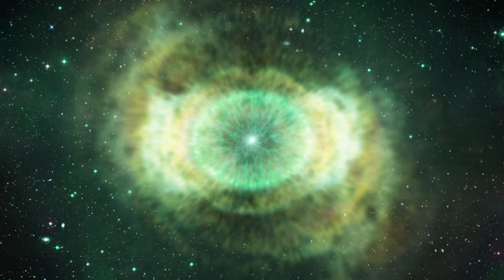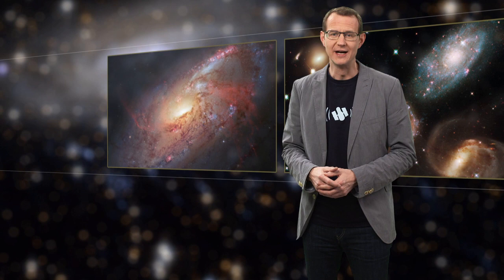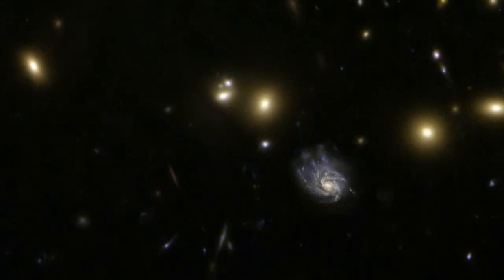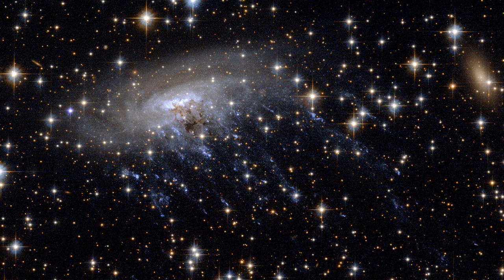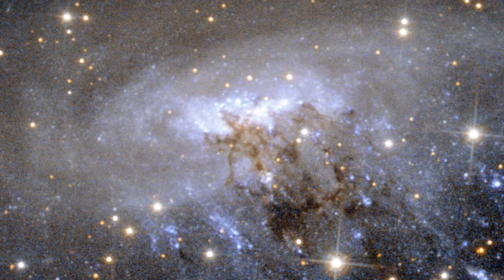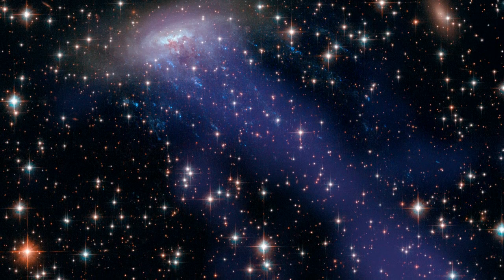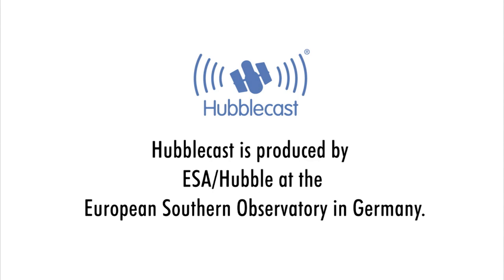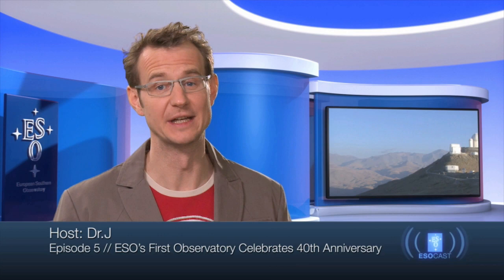Clues to a cosmic crime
The newest episode of the Hubblecast showcases striking new observations of a spiral galaxy moving through the heart of a galaxy cluster named Abell 3627. This cluster is violently ripping the spiral’s entrails out into space, leaving bright blue streaks as telltale clues to this cosmic crime.

Credit:
ESA/Hubble

Directed by: Nicola Guttridge
Visual design and editing: Martin Kornmesser
Written by: Nicola Guttridge/Georgia Bladon & Nikita Marwaha
Presented by: Joe Liske (Dr J)
Narration: Sara Mendes da Costa
Images: NASA, ESA

New image of ESO 137-001: NASA, ESA; acknowledgements: Ming Sun (UAH), and Serge Meunier
Hubble-Chandra composite image: NASA, ESA, CXC
Stephan’s Quintet: NASA, ESA and the Hubble SM4 ERO Team
I Zwicky 18: NASA, ESA, and A. Aloisi (European Space Agency and Space Telescope Science Institute)
Messier 106: NASA, ESA, the Hubble Heritage Team (STScI/AURA), and R. Gendler (for the Hubble Heritage Team). Acknowledgement: J. GaBany
The “Comet galaxy”: NASA, ESA, Jean-Paul Kneib (Laboratoire d'Astrophysique de Marseille)
NGC 4522/NGC 4402: NASA, ESA
Animations: NASA, ESA, M. Kornmesser and L. Calçada
Web and technical support: Mathias Andre and Raquel Yumi Shida
Cinematography: Peter Rixner (perix-media-gmbh.de)
Executive producer: Lars Lindberg Christensen